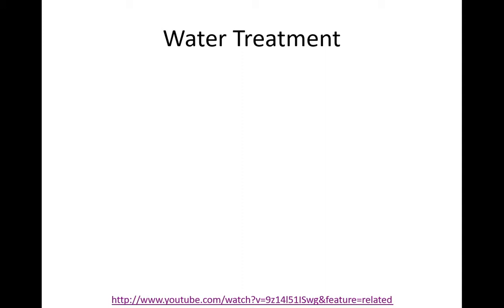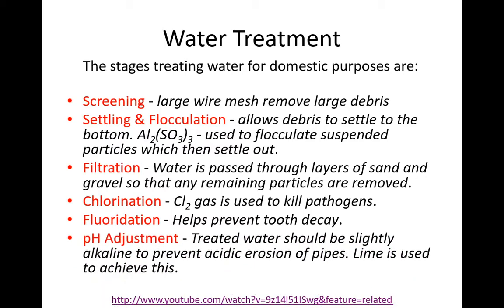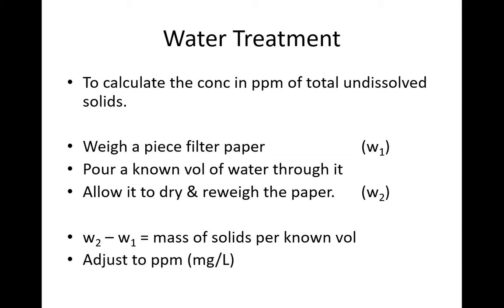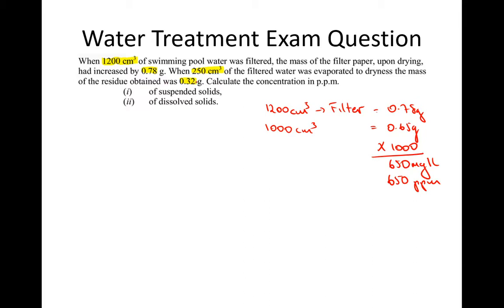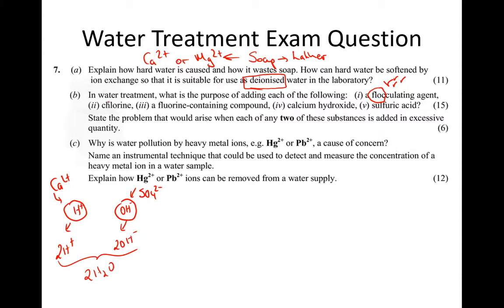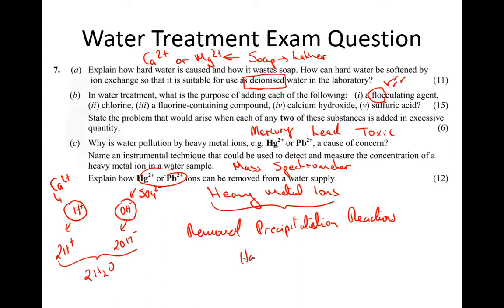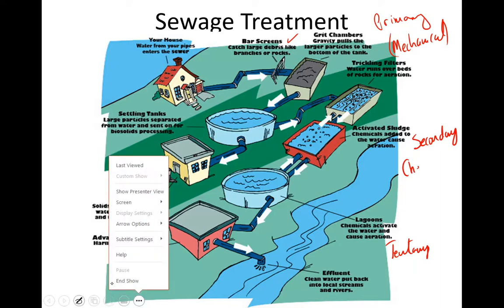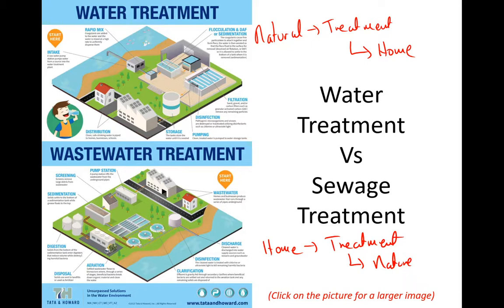Environmental Chemistry - Treatment of Water